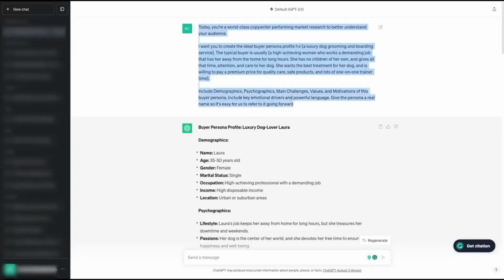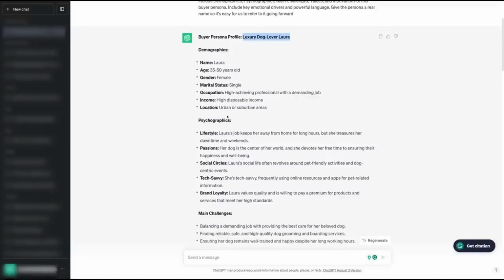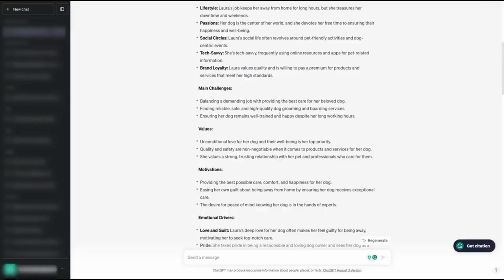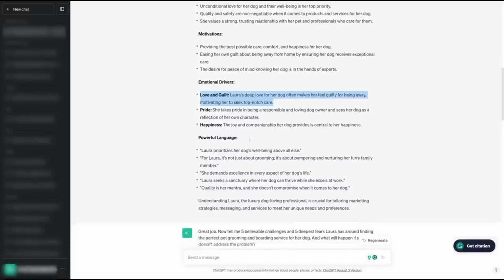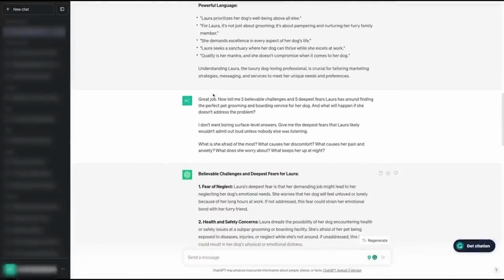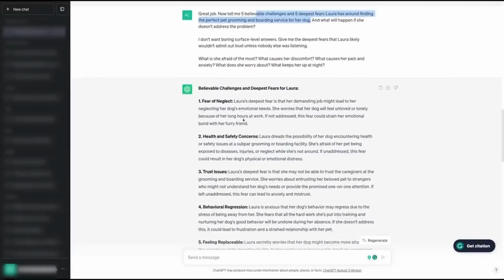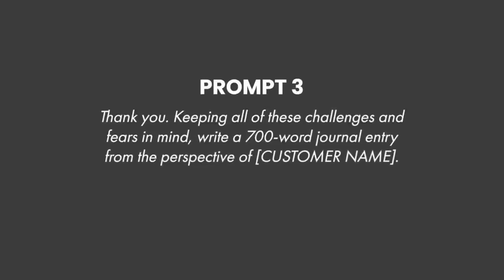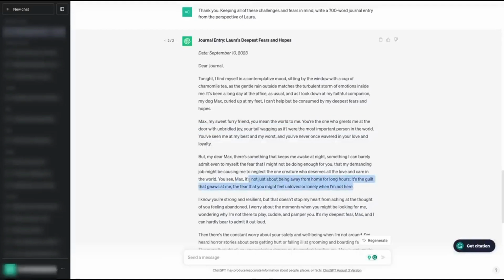4B. Fast Research With ChatGPT | Get More Clients & Sales | Online Marketing Simplified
Are you tired of struggling to grow your business because you don't know how to effectively market your business online? Let me show you how to get more clients and sales in a simple, fast, and result-oriented way!

If a non-techy, single mum with 5 children can grow her business with this no-brainer online marketing approach, I can guarantee that you can do it too!

Our course is the simplest and most result-oriented course out there to help you fast-track your marketing efforts. "Online Marketing Simplified" is designed to equip you with the tools and strategies you need to attract more clients and make more profit in your business, without all the fluff and time-wasting activities that yield no result.

We are a Digital Agency and we can help your business;
💰 Get more clients and sales using Online Marketing
🏦 Save you time and money by using AI to automate your tasks.
So that you can build your dream profitable business.
🔥 We have been operating for more than 7 Years serving businesses with digital services.
🔥 More than 147 businesses served across (NG, US, UK, SA, CAN, DXB)
🔥 21 government contracts executed (NG & US)